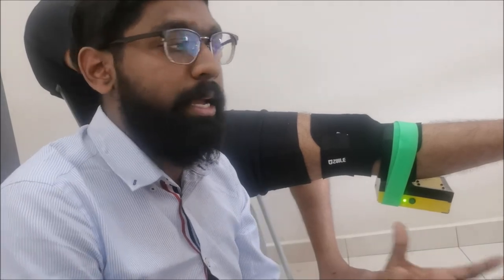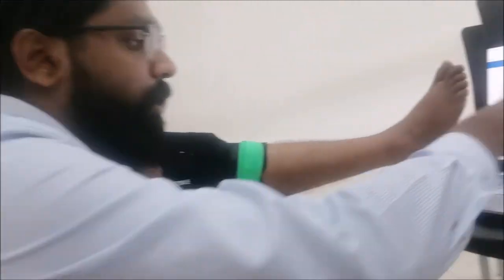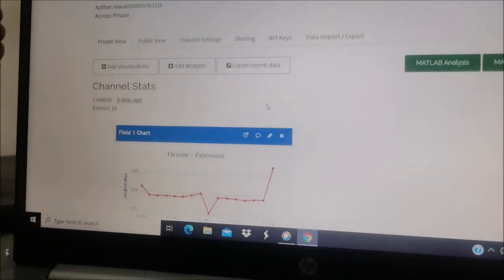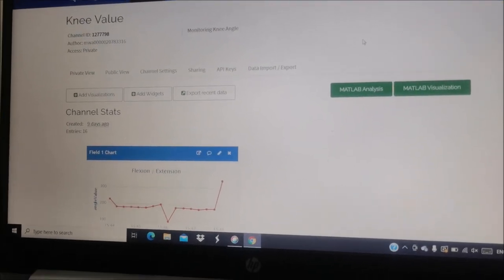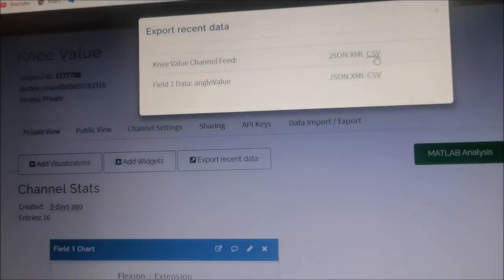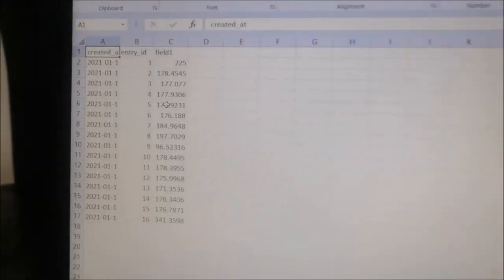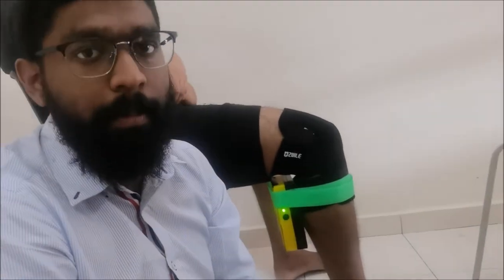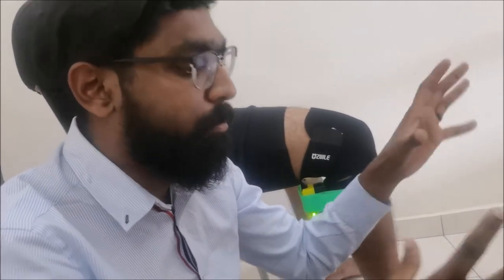DEVELOPMENT OF EXOSKELETON FOR KNEE REHABILITATION THERAPY MONITORING USING IOT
This my Final Year Project Video. It is about IOT combined with Exoskeleton Device. More details will be explained in the video.